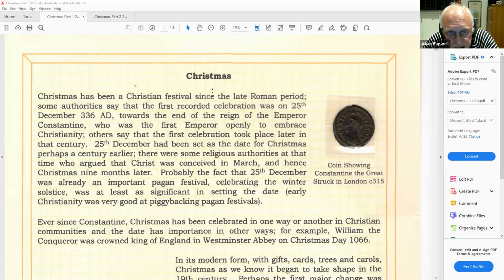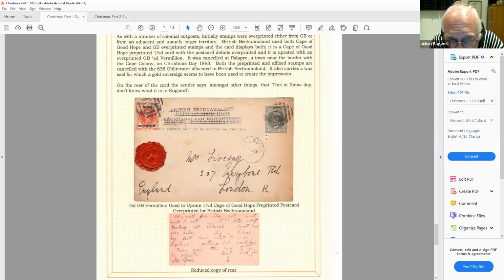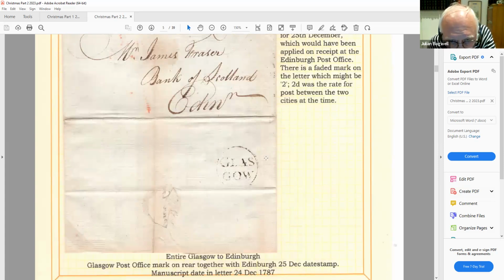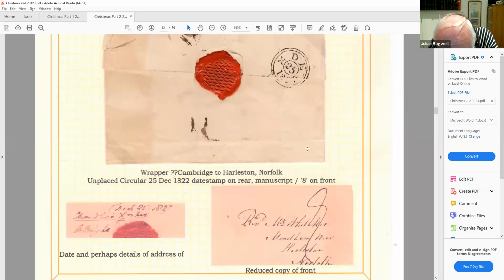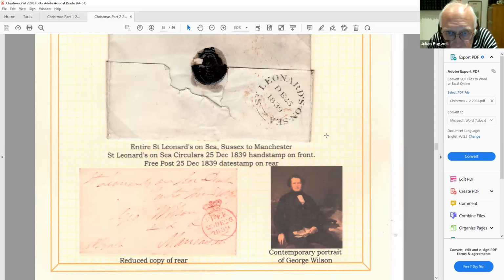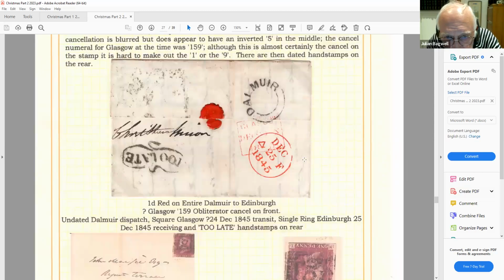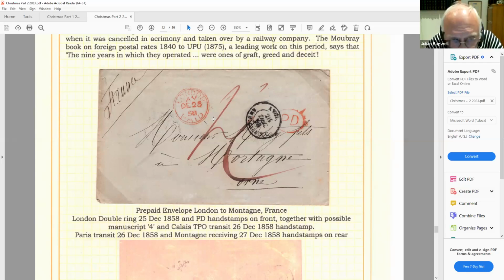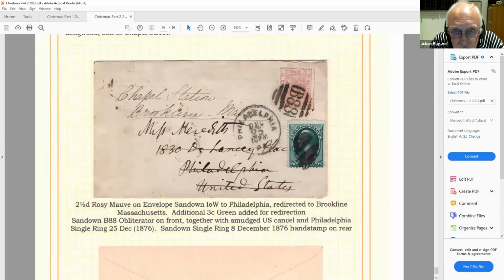A thematic presentation about Christmas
Julian Bagshaw introduces a thematic Christmas.The presentation is in three parts:
~ Early Christmas postal items
~ Early postal items carrying a 25 Dec postmark
~ What was the first Christmas Commemorative stamp?